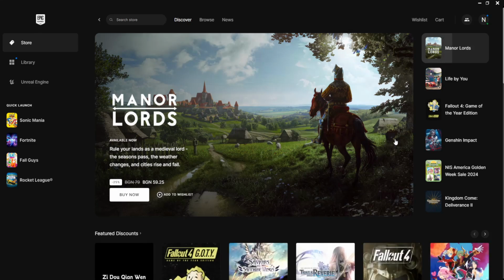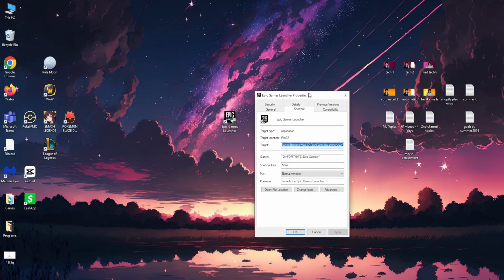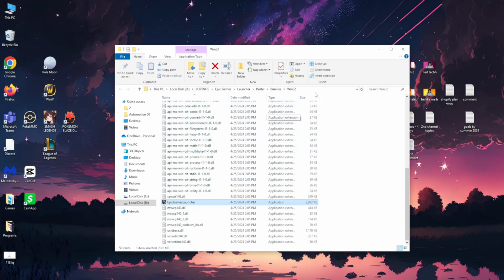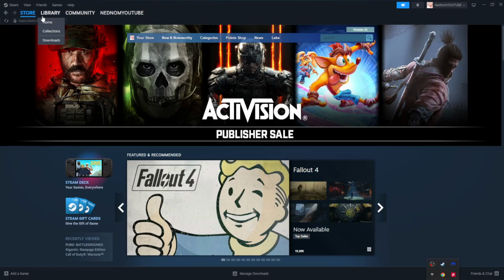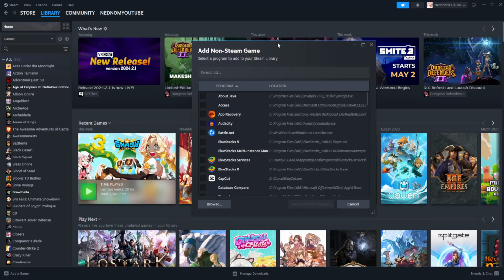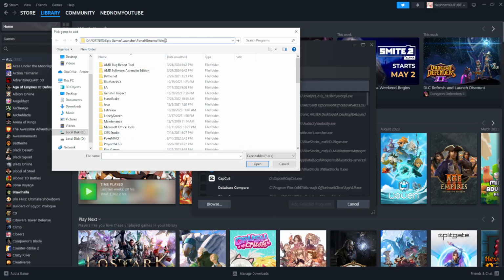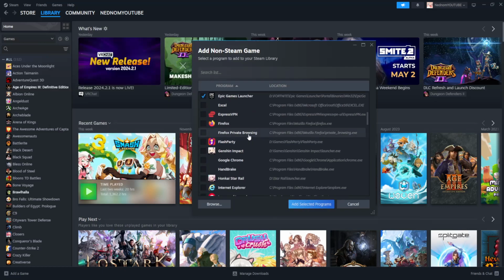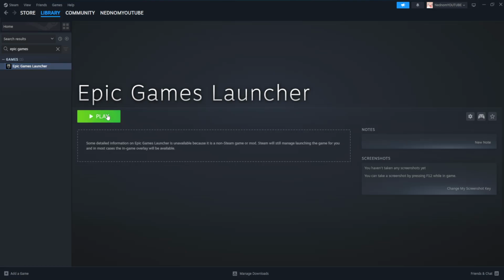How To Launch Epic Games From Steam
In this video I show you how to launch Epic Games from Steam. If you want to learn how to open Epic Games from inside Steam then this is the tutorial for you.